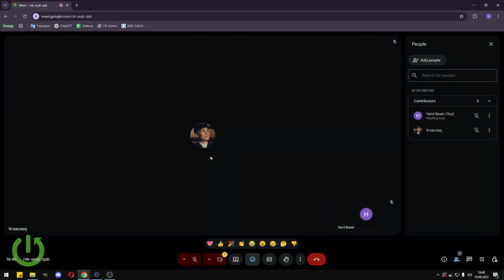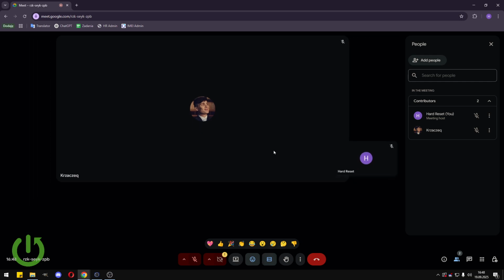How to Turn On Captions in Google Meet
If you want to make your GOOGLE Meet calls more accessible or simply prefer to read what’s being said, turning on captions is a great feature. In this video, you’ll learn how to enable captions in GOOGLE Meet step by step. We’ll show you exactly where to find the captions option during a call, how to activate it, and what happens when captions are turned on. This is perfect for anyone who needs live subtitles during meetings, whether for better understanding, language support, or accessibility. Follow along to see how easy it is to display spoken words as text on your screen in GOOGLE Meet.

How to enable live subtitles during a call in GOOGLE Meet?
Where is the captions option in GOOGLE Meet meetings?

0:00 Introduction
0:08 Finding the captions button in GOOGLE Meet
0:21 Turning on captions during a call
0:36 Seeing captions appear on screen
0:46 How captions work for all participants
0:55 Conclusion